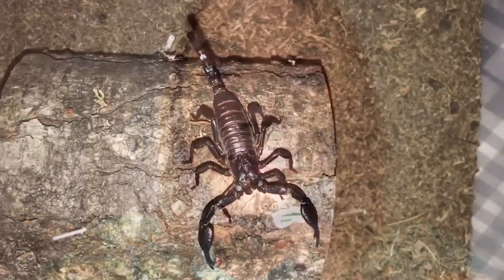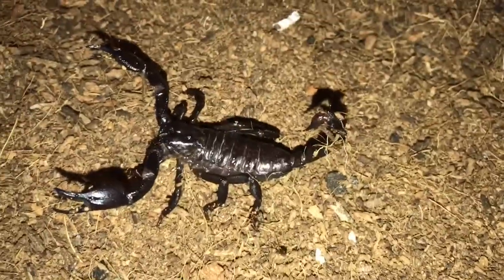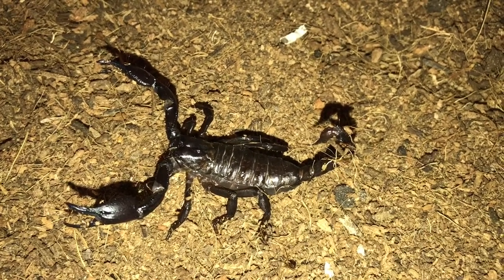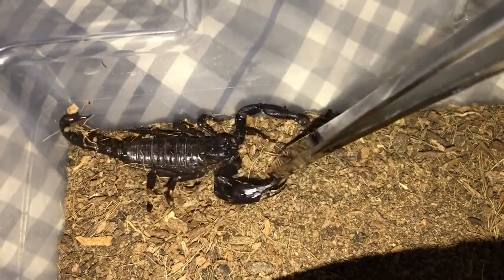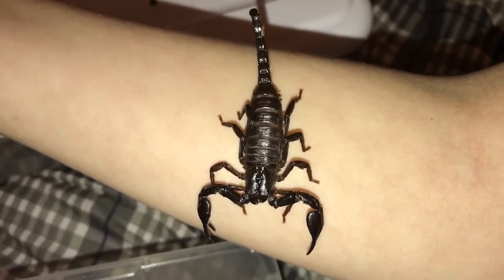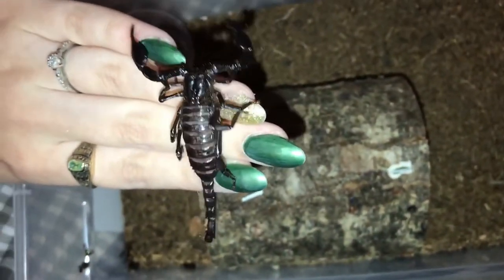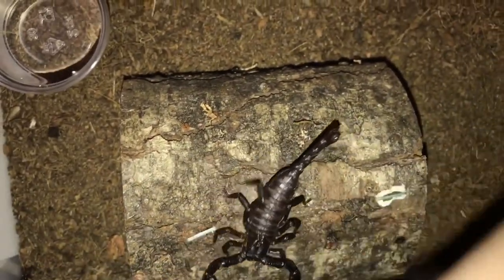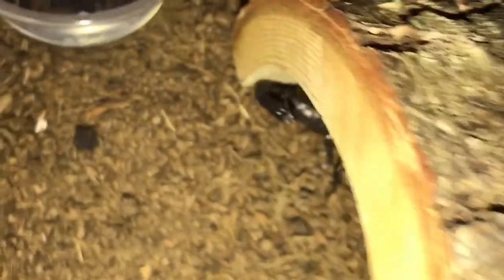Scorpion Update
Just a quick update on my scorpion!! Finally attempted handling.

Links:
Tarantula Xing Sign
Tarantula Keepers Guide
Shelving Unit